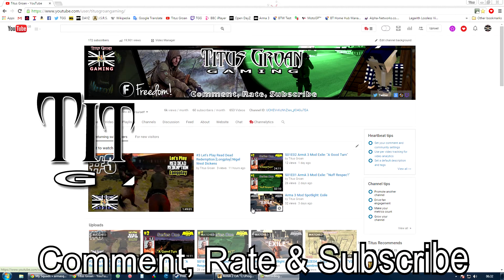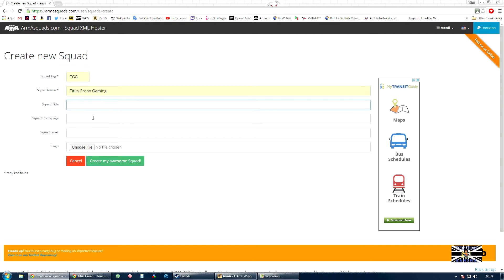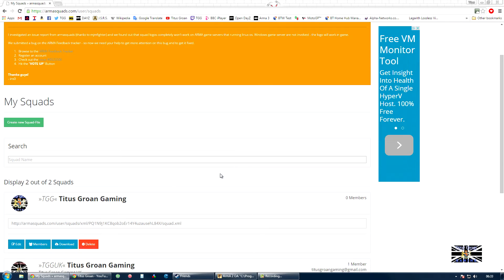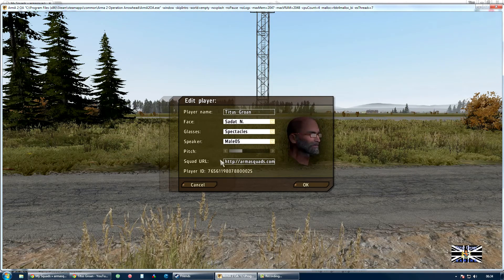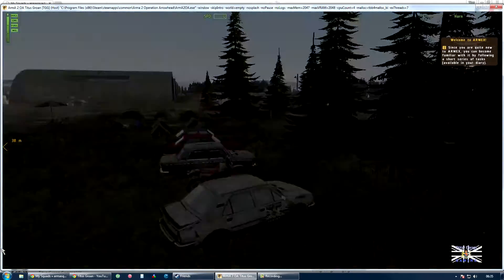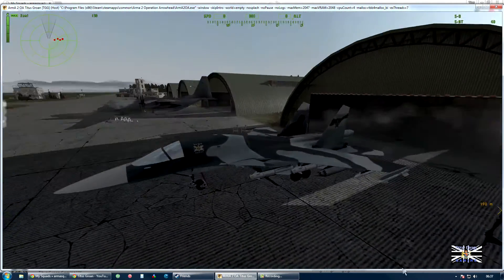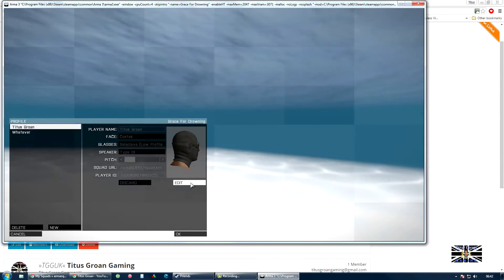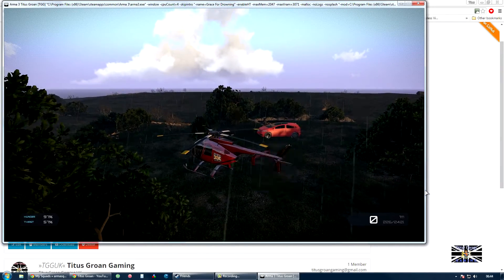How To Create ArmA 2 & ArmA 3 Squad XML [extremely simple!]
An easy to follow, simple guide to getting your logo onto clothing and vehicles in ArmA 2 & ArmA 3.